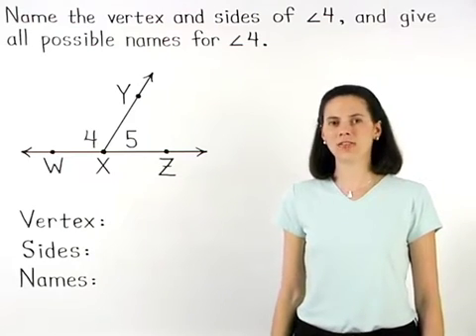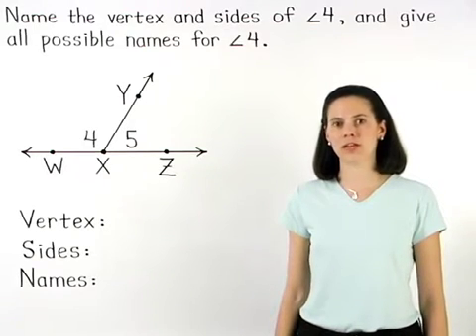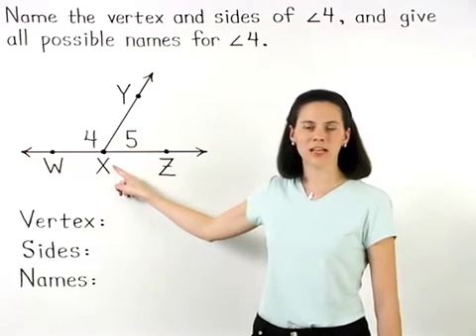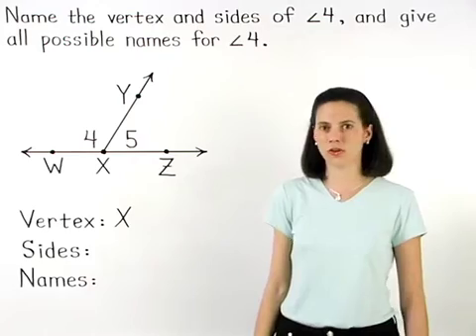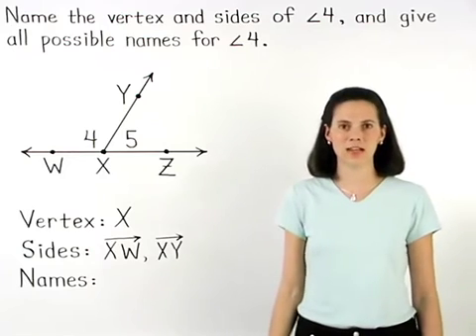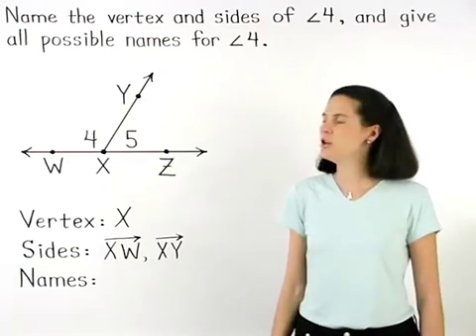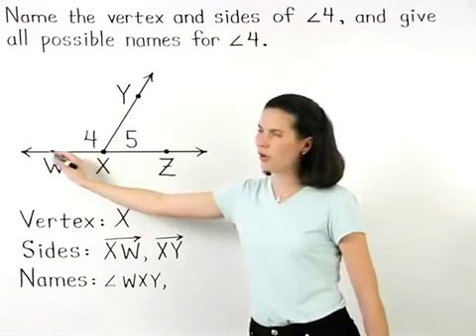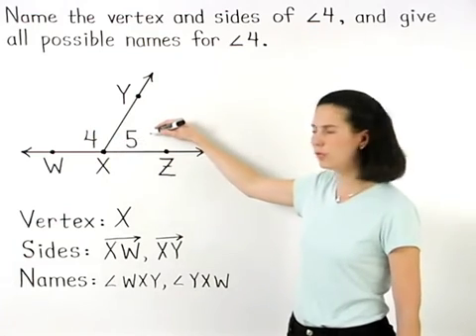Naming Angles | MathHelp.com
This lesson covers naming angles. Students learn the definition of an angle and the concept of measure, including the following vocabulary: side, vertex, protractor, degrees, right angle, acute angle, obtuse angle, and straight angle. Students also learn what assumptions can and cannot be made from a given figure.